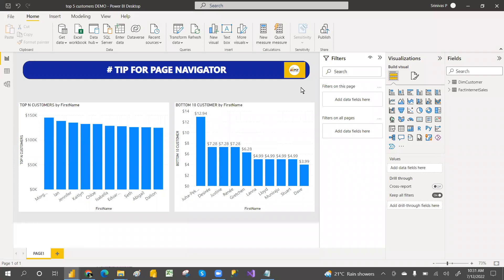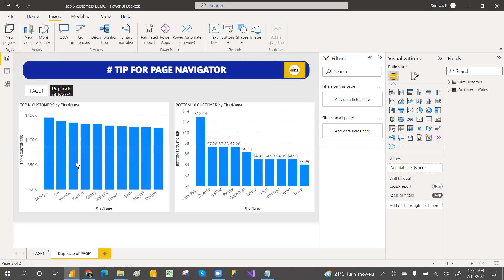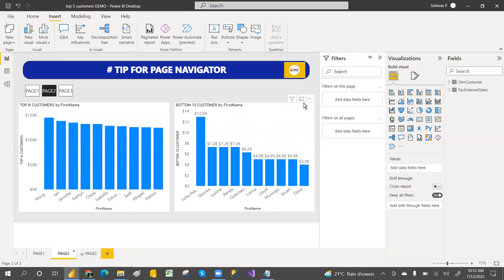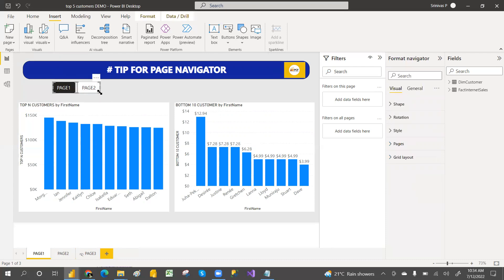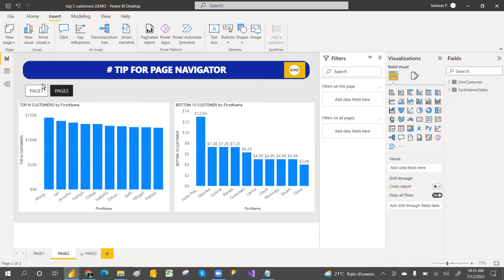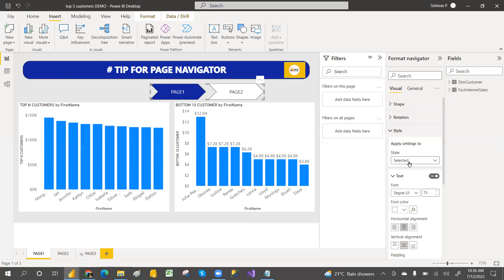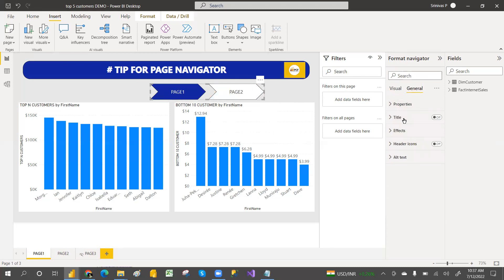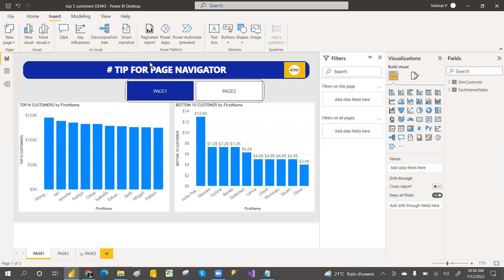WHAT IS PAGE NAVIGATOR IN POWER BI | AMAZING TIP FOR PAGE NAVIGATION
IN THIS VIDEO WE WILL LEARN WHAT IS PAGE NAVIGATOR IN POWER BI